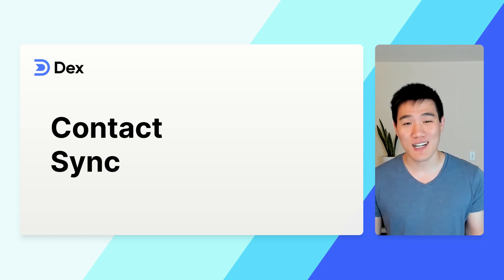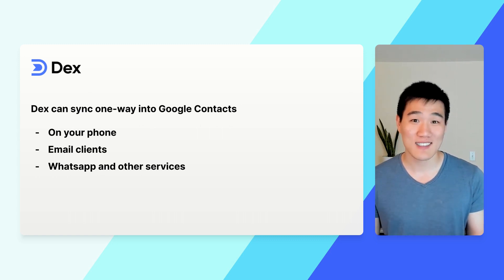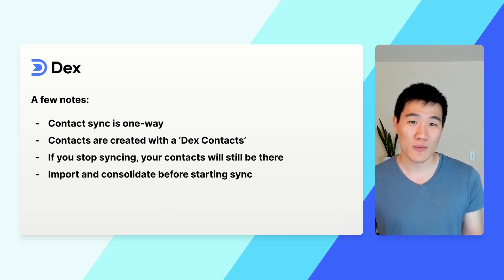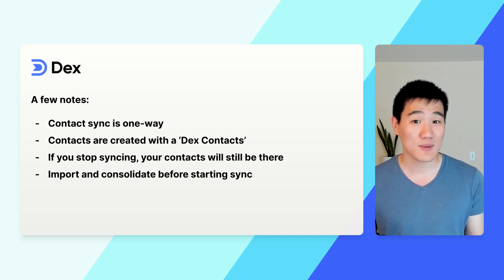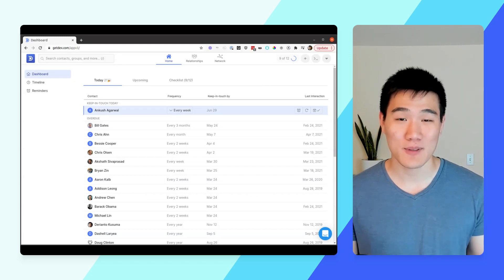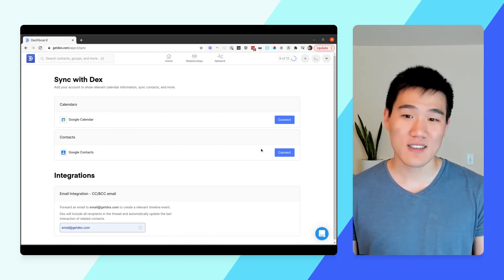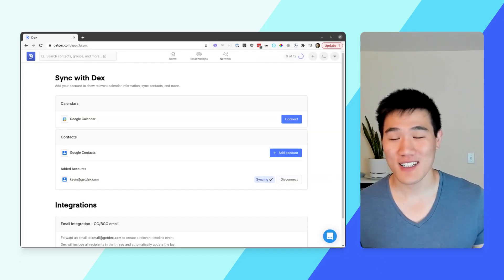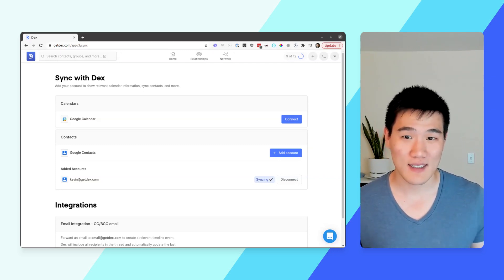Getting Started: Dex Contact Sync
Dex Contact Sync allows you to sync your Dex Contacts into whereever you might need them.